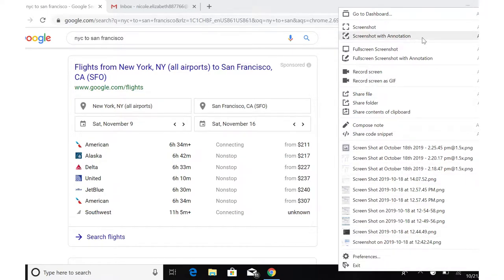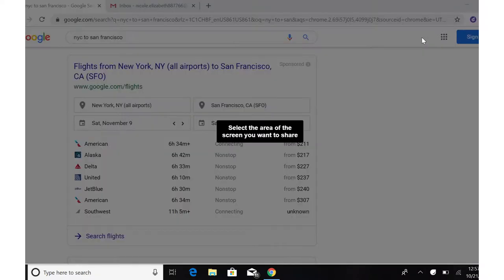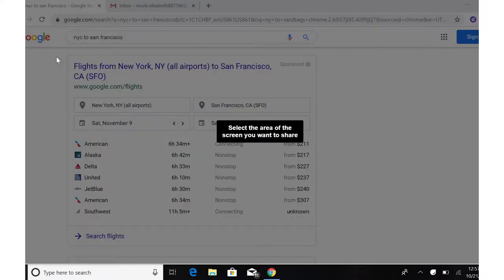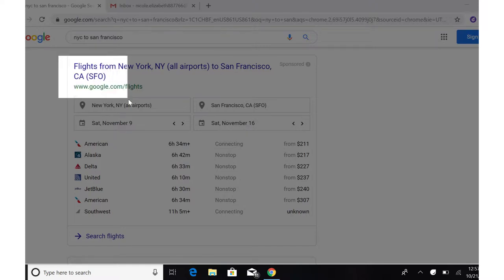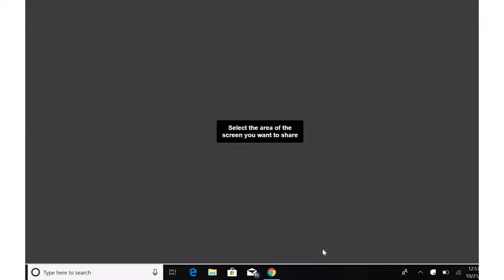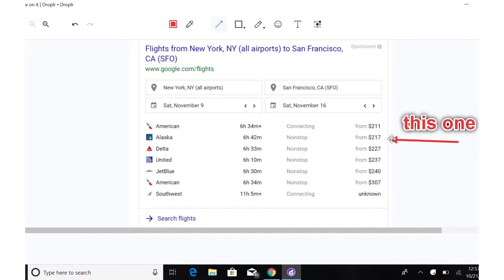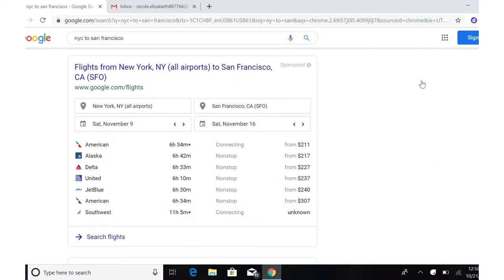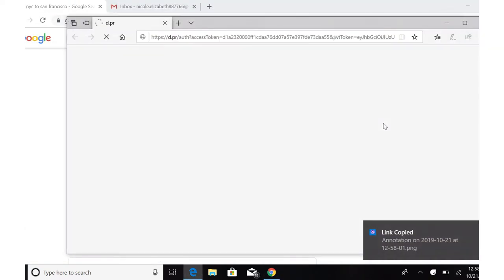How to Screenshot with Markup on Windows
Learn how to take a screenshot and annotate it on Windows with Droplr!

Learn more about how to take a screenshot on Windows